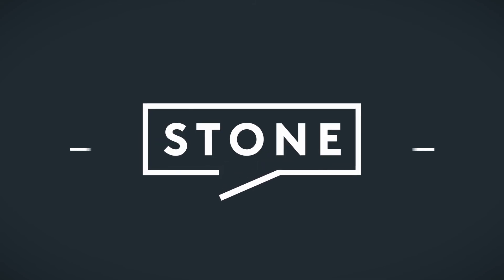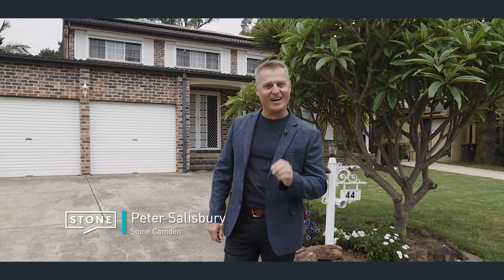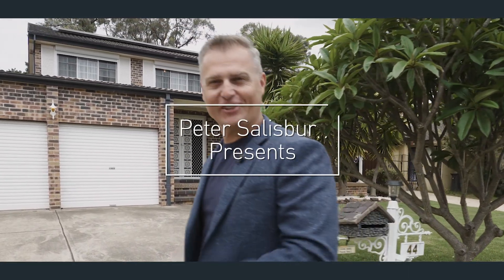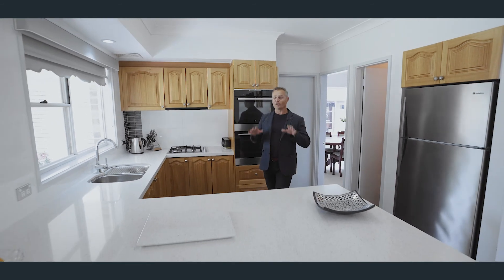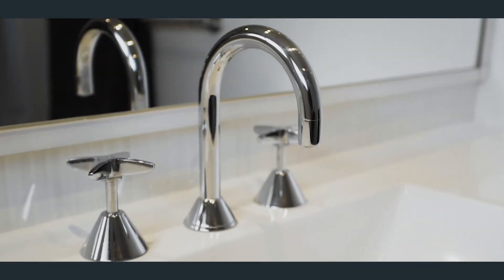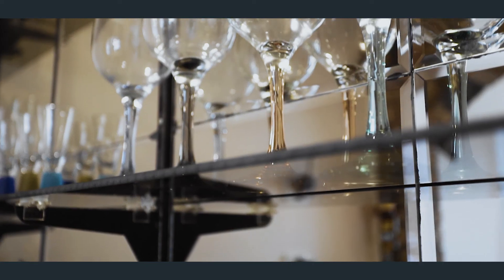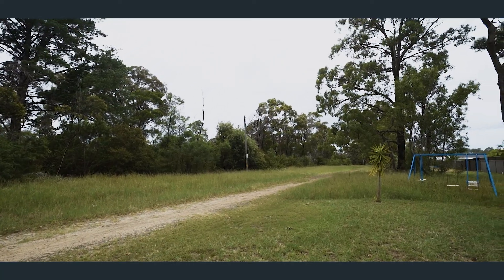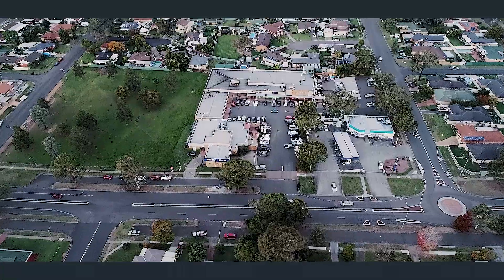44 Dension Street, Ruse